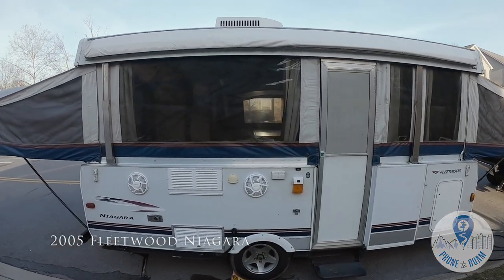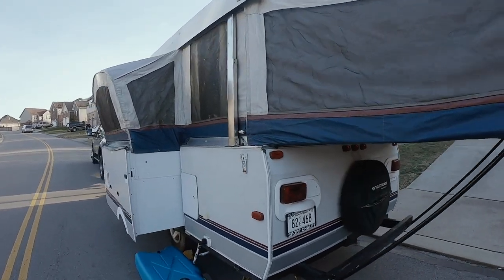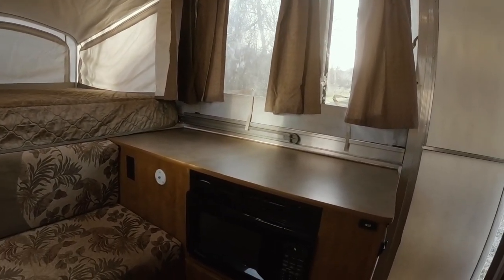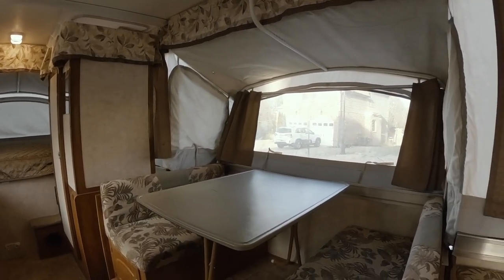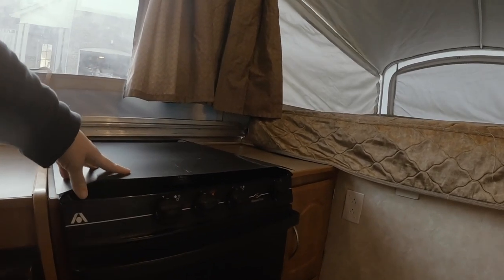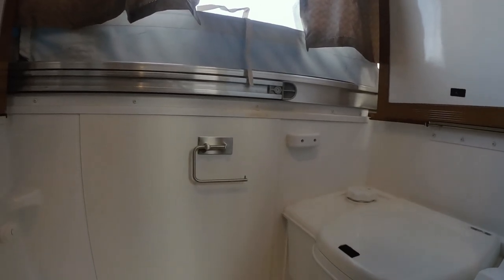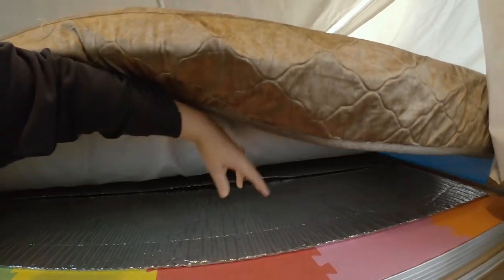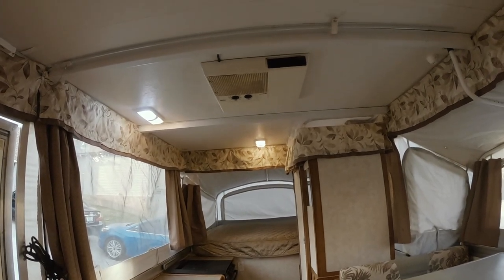2005 Fleetwood Niagara Pop Up Folding Trailer Walk Thru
This 2005 Fleetwood Niagara Popup folding trailer has been a blast to own and is HUGE!  It is ~20’ when towing and over 27’ when popped up with over 7’ tall ceilings and weighs only 3500lbs!  Dual King Beds and slide out dinette means this rig sleeps 6 very comfortably!  This is a high wall camper, so you don’t have to collapse the cabinets into the floor like most pop ups and it has huge windows.  It has a hard wall bathroom with shower, a 3 burner stove with oven, microwave, 3-way fridge, Air conditioner, water heater and furnace.   This 2005 pop-up is the first and best year of this model because it has a fully contained cassette toilet and external grey water tank.  This allows you to empty the grey and black water without having to take the trailer to a dump station.  The cassette toilet can be emptied in any residential toilet or at a dump station.

Some of our favorite upgrades:

Bal Tire Leveler - The EASIEST way to level and chock your popup.  If you only buy one thing, get this!!
Bal Tire Chock This chock nestles for storage with the level.  We stored in in this pizza bag, no joke, perfect size :)
Pizza Bag
Water Bandit Hook up to a nozzle that have threads that fit your hose
Water Pressure Regulator

Features:
3500lbs
14” aluminum wheels
Dual King Bed slide outs
Slide Out and Pop Out Dinette for extra floor space (this thing is big inside!)
7 foot tall ceilings
Stabilizer jacks in all 4 corners
Three burner stove with oven
Three way RV fridge (Propane, AC and DC powered)
15,000 BTU Air conditioner
Thermostat controlled Furnace
Hard wall Bathroom with cassette toilet and shower
6 gallon water heater
2 20lb propane tanks
25 gallon fresh water tank
DC Water pump
External 20 gallon grey water tank
Outdoor shower
Outdoor Grill

Prone to Roam is a participant in the Amazon Services LLC Associates Program, an affiliate advertising program designed to provide a means for sites to earn advertising fees by advertising and linking to Amazon.com.  This means that if you choose to purchase an item from a link in this post, Prone to Roam earns a small advertising fee to help pay for future projects and posts…  so thank you!